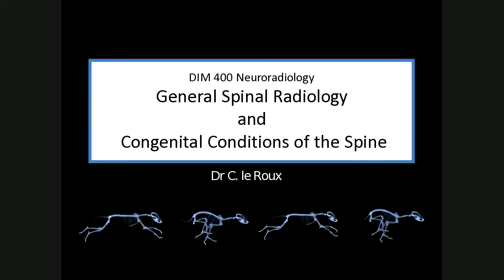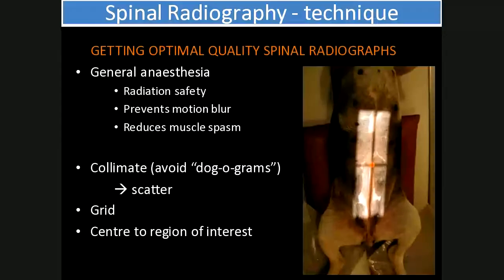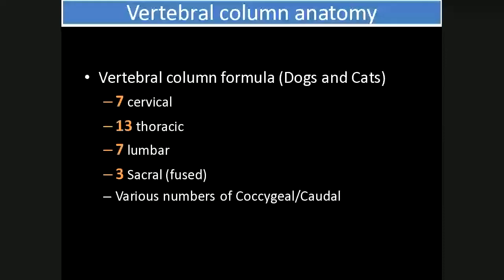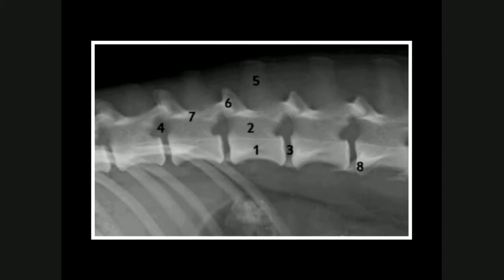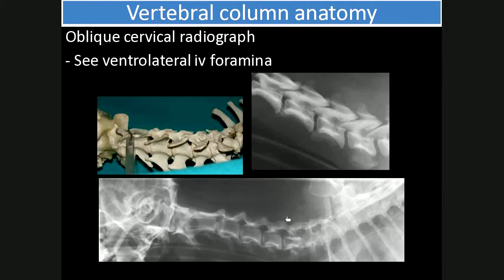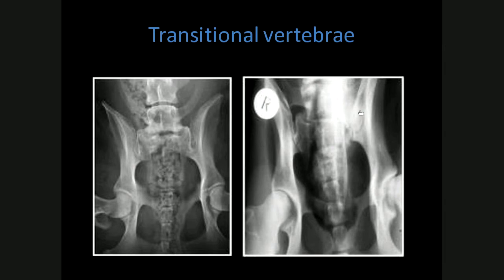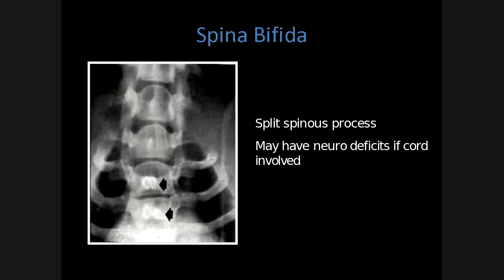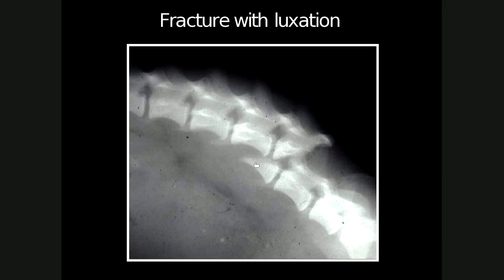Spinal lecture 1 Intro and congenital